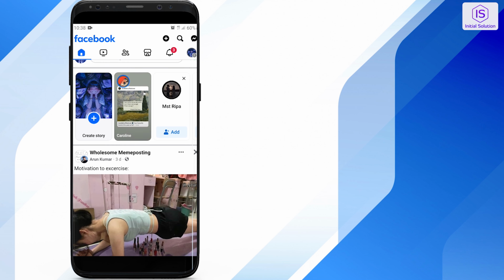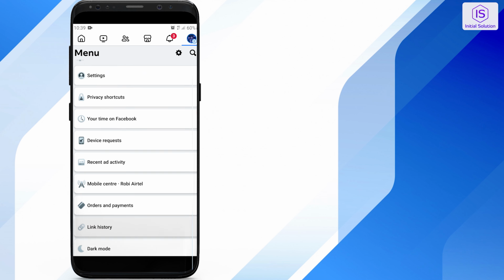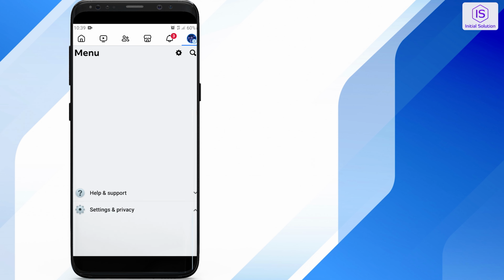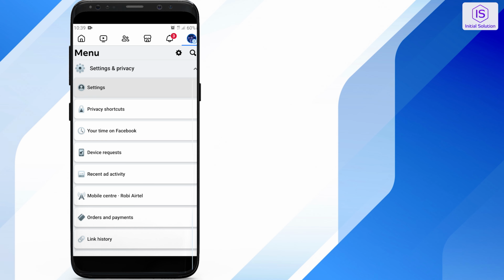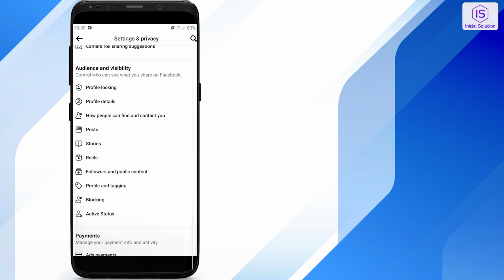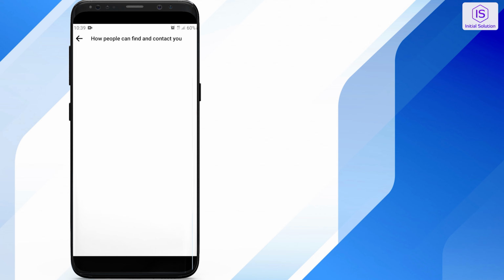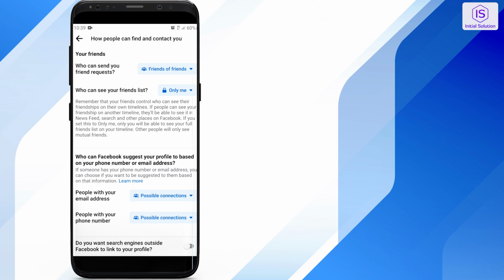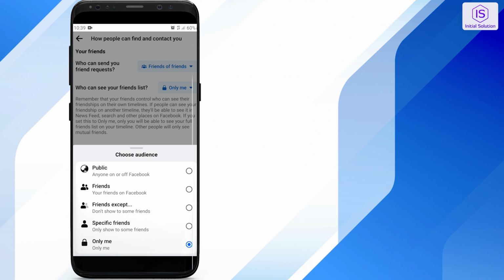How to Find Mutual Friends on Facebook 2024 [Quick Guide]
Curious about finding mutual friends on Facebook? This 2024 guide will walk you through the steps to see which friends you have in common with others on Facebook. Whether you want to expand your social network or just satisfy your curiosity, this video will show you how to easily locate mutual friends. Watch now to learn this simple trick and enhance your Facebook experience! 👍

📌 Follow these steps to find mutual friends on Facebook. 📱

👥 Steps to Find Mutual Friends on Facebook:
1. **Open the Facebook App:**
   - Launch the Facebook app on your smartphone or visit the Facebook website on your computer.
2. **Go to the Profile of a Friend:**
   - Navigate to the profile of the person whose mutual friends you want to see.
3. **Tap on 'Friends':**
   - On their profile, tap or click on the 'Friends' tab.
4. **View Mutual Friends:**
   - Under the 'Friends' tab, you’ll see a section labeled 'Mutual Friends' showing all the friends you have in common with that person.